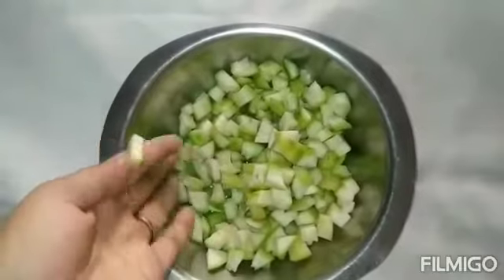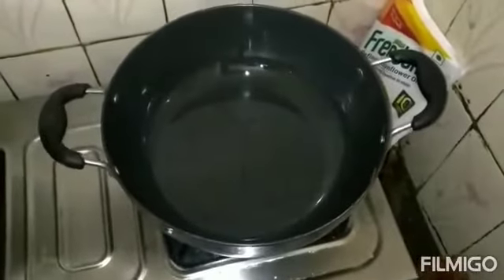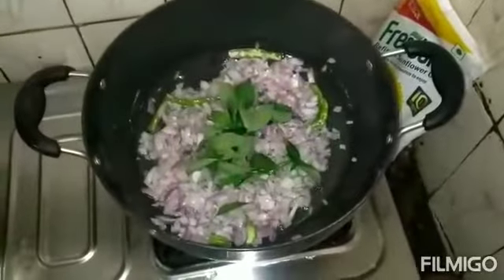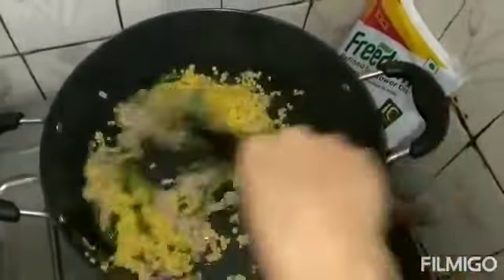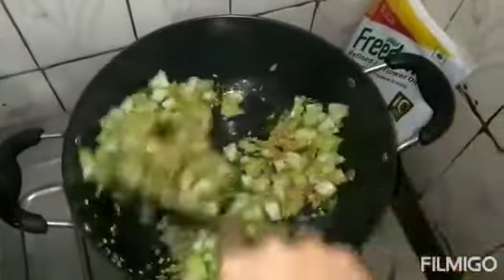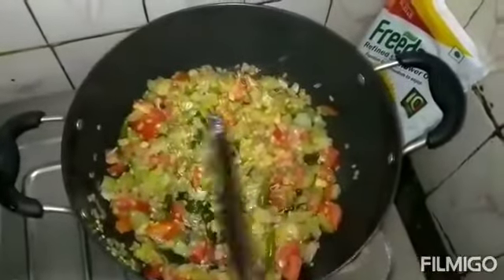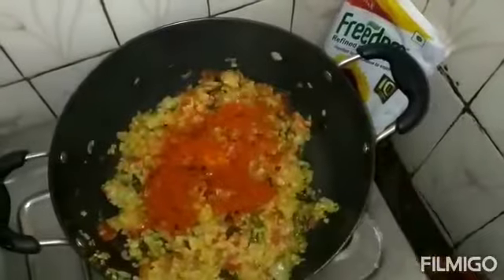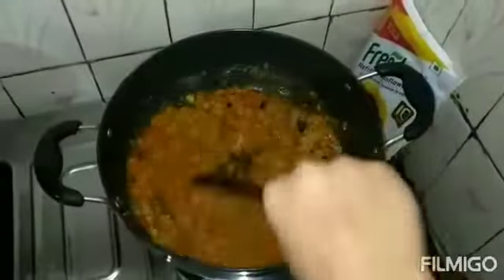Beerakay, pesarapappu curry// Ridge Gourd,moong dal curry👌